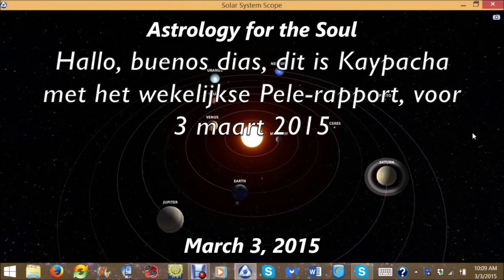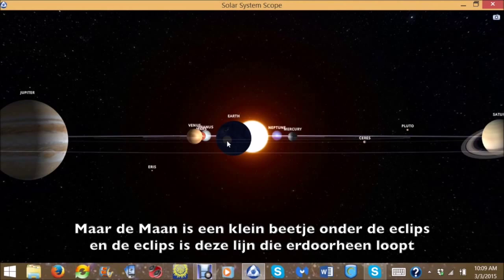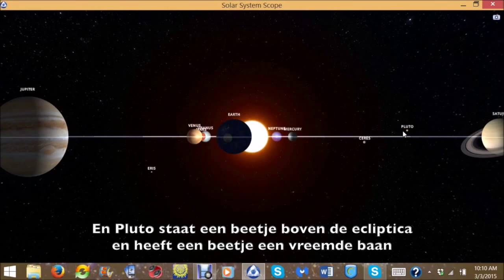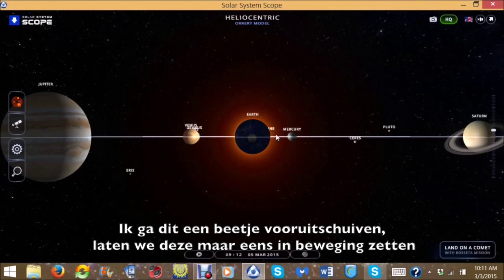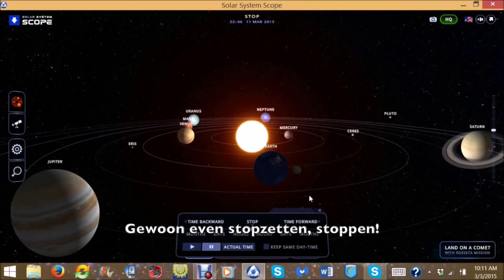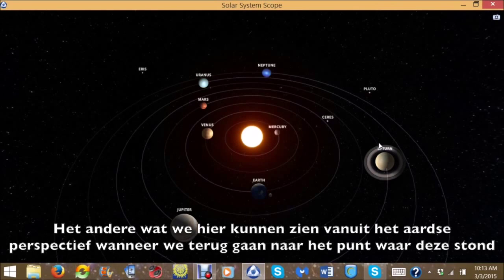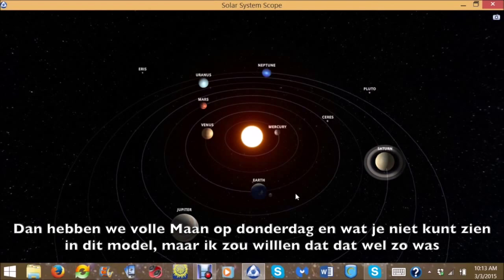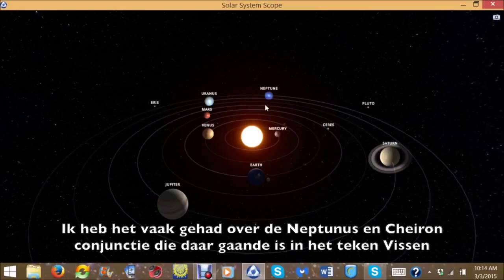Astrologie voor de ziel 3 maart 2015